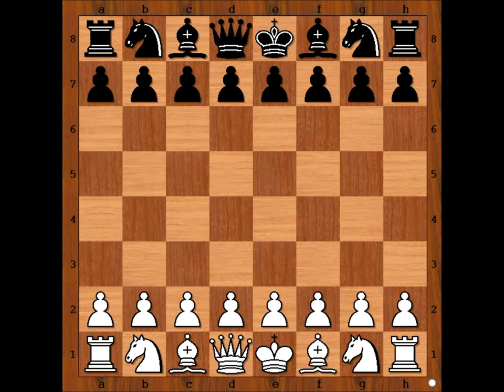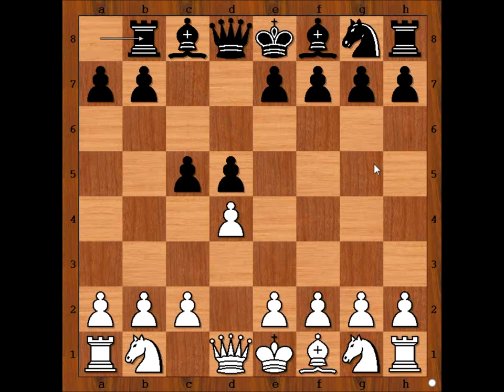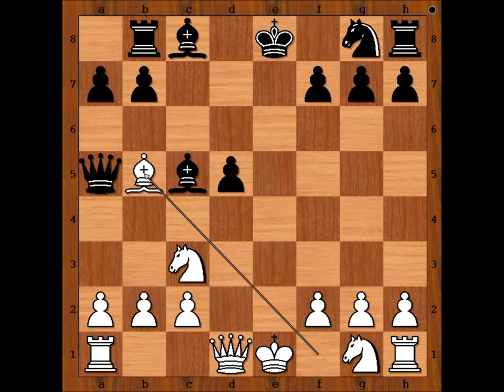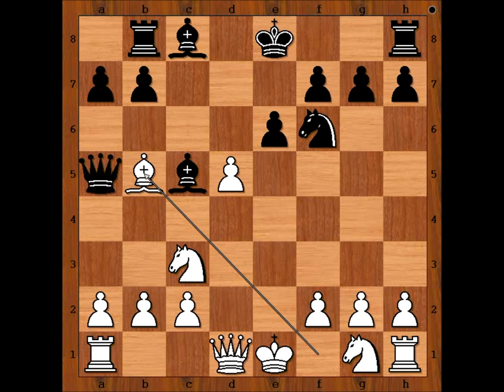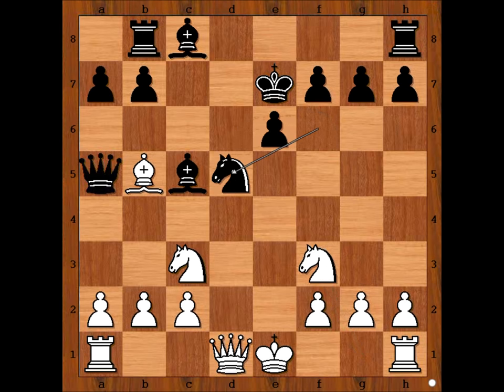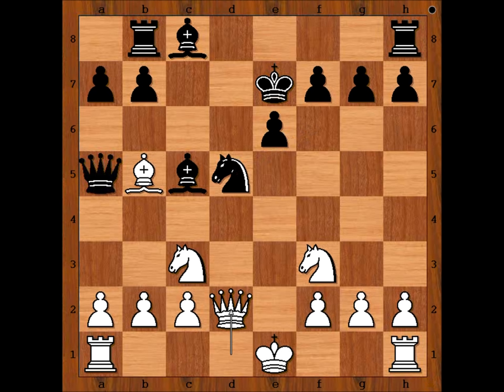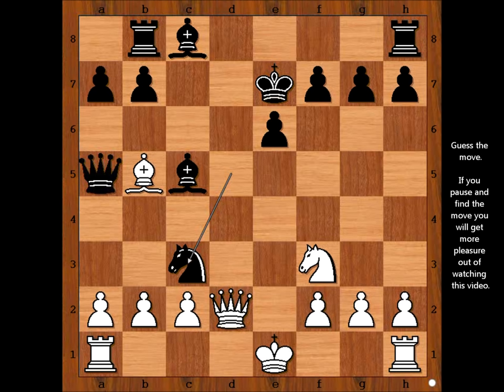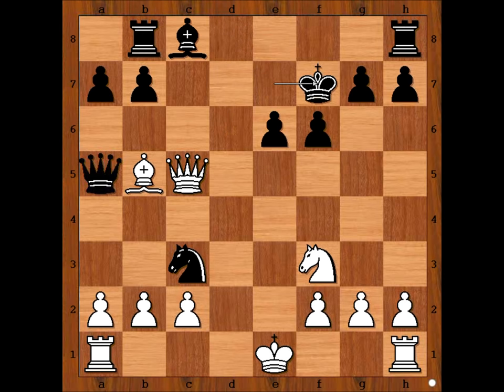James Mason vs Mikhail Chigorin - New York 1889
James Mason vs Mikhail Chigorin
USA-06.Congress New York 1889
Queen Pawn Game: Steinitz Countergambit (D00)
1. d4 d5 2. Bf4 c5 3. Bb8 Rb8 4. dc5 Qa5 5. Nc3 e6 6. e4 Bc5 7. ed5 Nf6 8. Bb5 Ke7 9. Nf3 Nd5 10. Qd2 Nc3 11. Qg5 f6 12. Qc5 Kf7 13. Be8
1-0